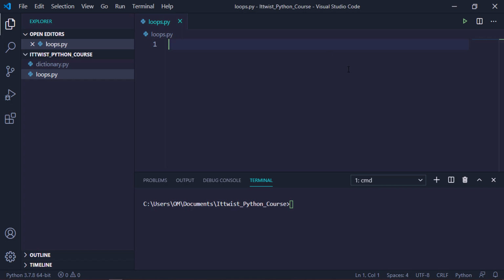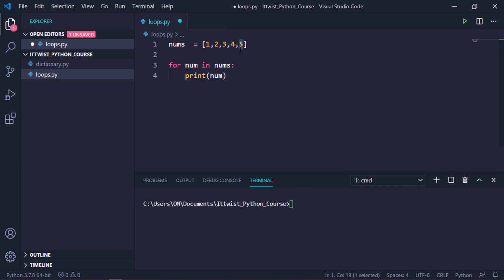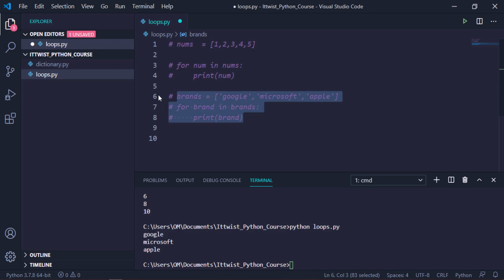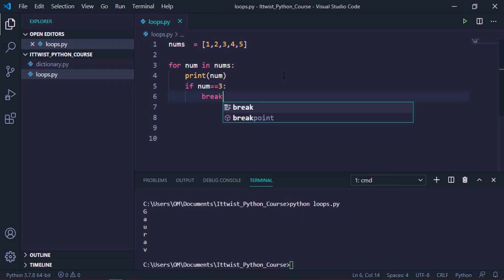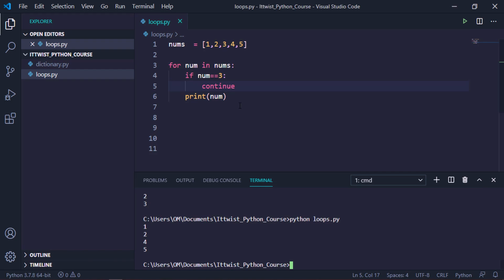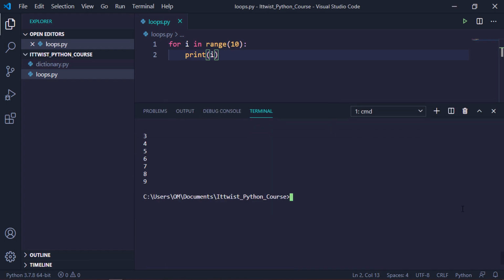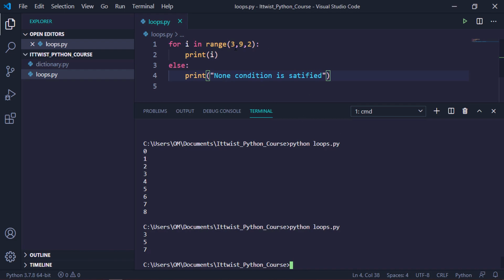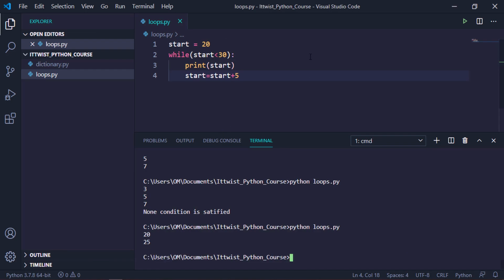#7 - Loops and Iterations in Python - For & While Loops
In this video, you will learn about different loops in Python.
Python has two primitive loops ie. for and while loops which are extensively covered in this video. Additionally, this video also covers for/else.